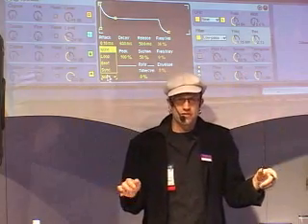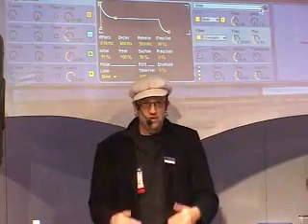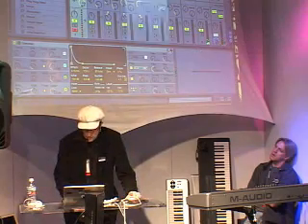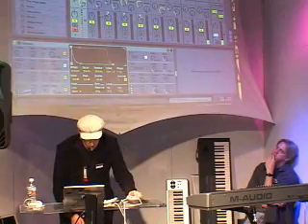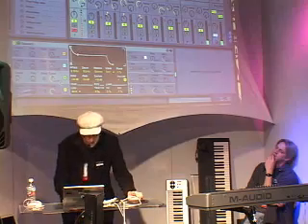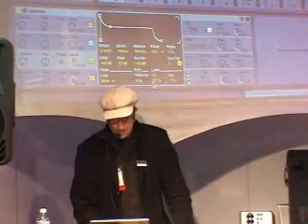ableton operator part 2